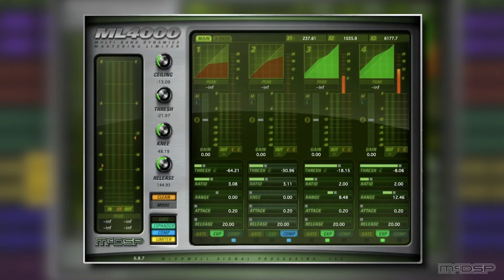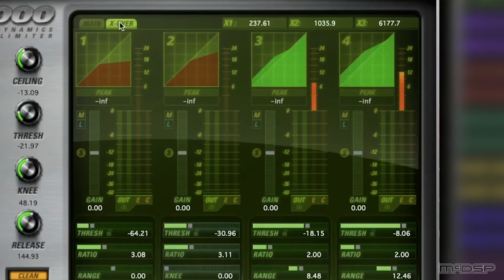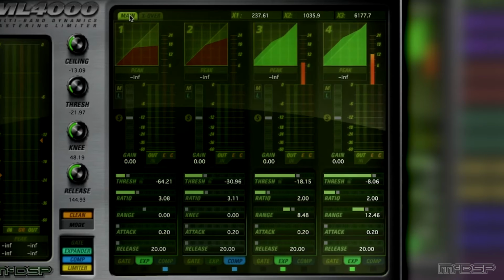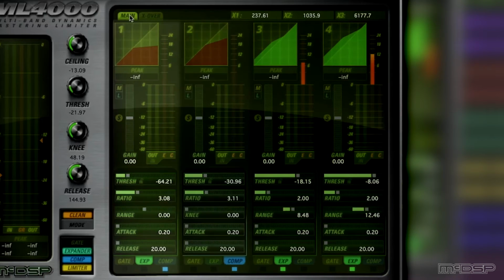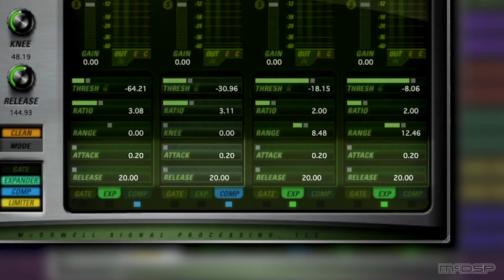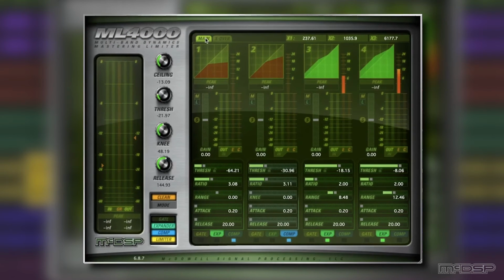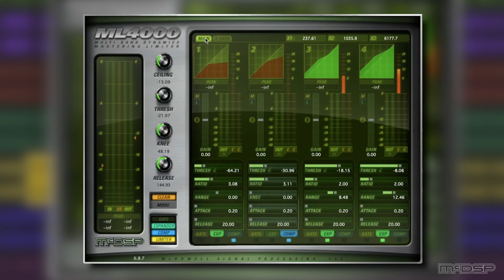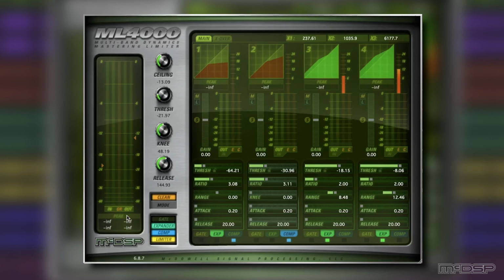Mixing a Vocal Using Only the ML4000 Mastering Limiter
In this video, we show you how to make the multi-band and master sections of the ML4000 Mastering Limiter work together to mix a vocal!

The ML1 mastering limiter uses a flexible brick wall look-ahead design coupled with multiple stages of limiting for superior peak detection. The unique Knee and Mode controls allow the ML1 to handle any kind of material with a variety of responses ranging from transparent to aggressive.

The ML4 multi-band dynamics processor includes a 4-band Gate, Expander (upwards or downwards), and Compressor fed into the same limiter algorithm found in the ML1. Each band’s Gate, Expander, and Compressor can be configured separately or linked together. Steep 24 dB/Oct crossover filters minimize signal leakage into adjacent bands. Multiple real-time metering options in each band allow quick visualization of all signal dynamics.

Song Title: Move On
Artist: Paloalto
Producer: BigBanana